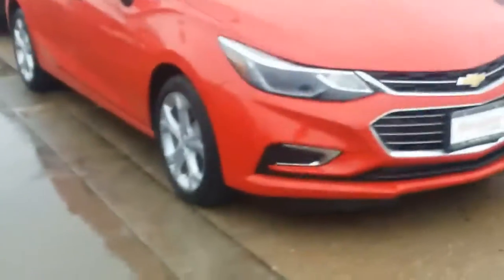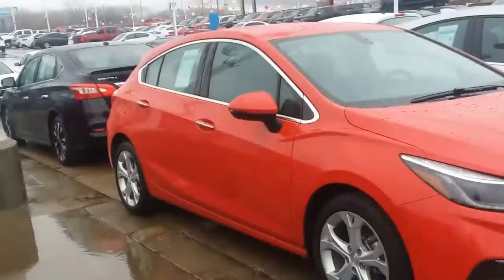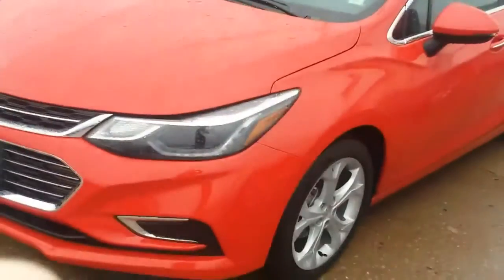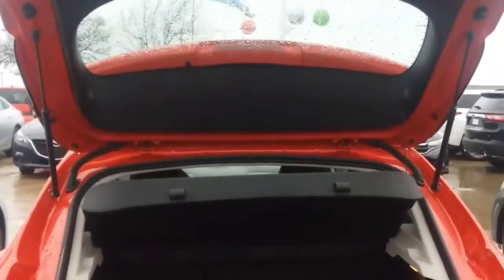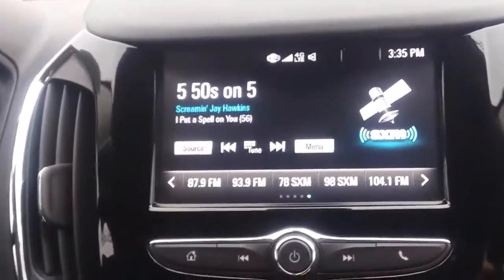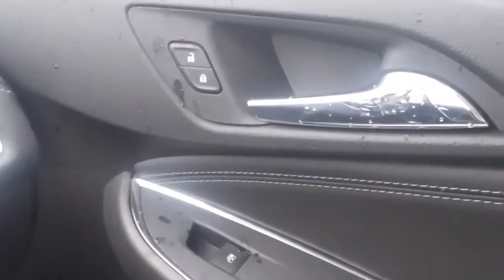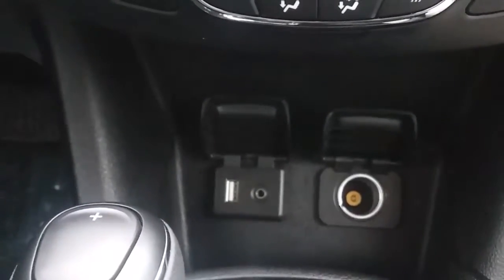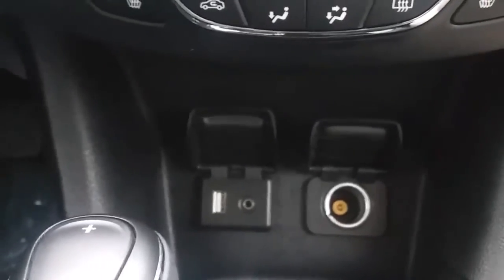Pre-owned 2018 Chevy Cruze Premier, Loaded & Low Miles!!!